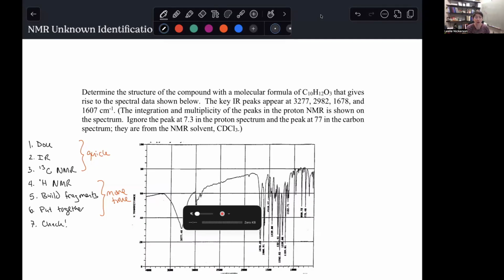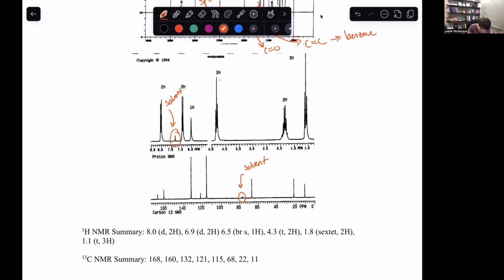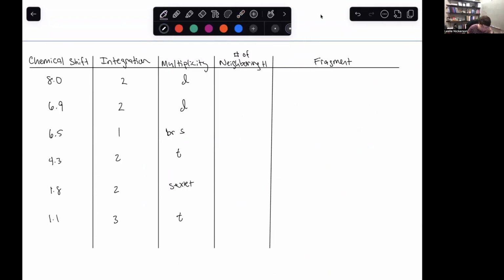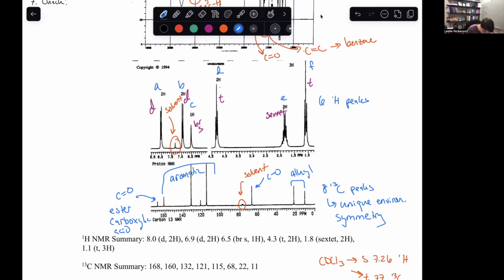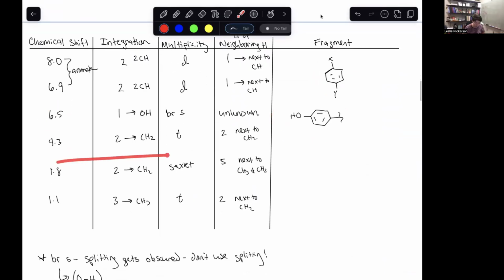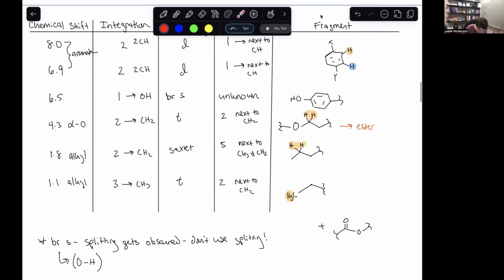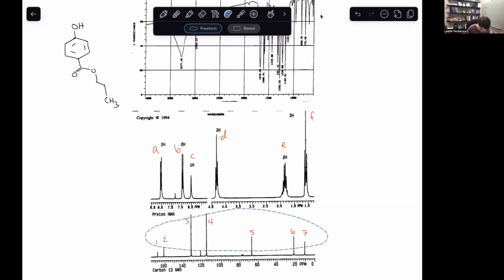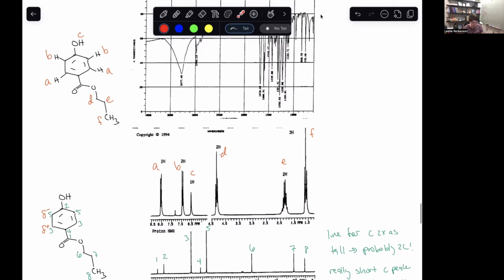NMR: Determining the Structure of an Unknown